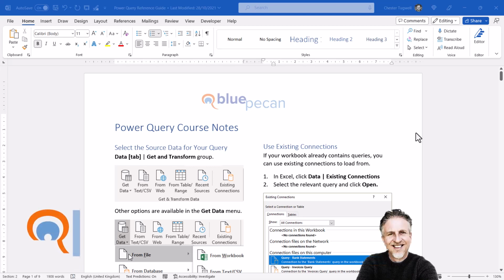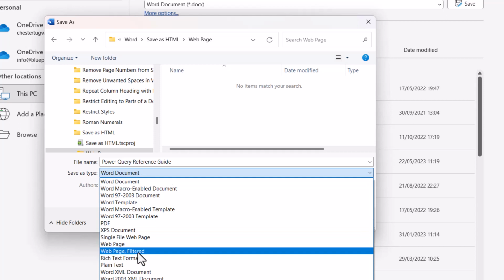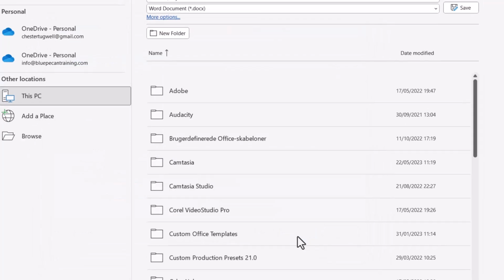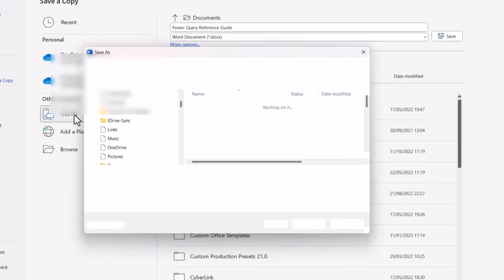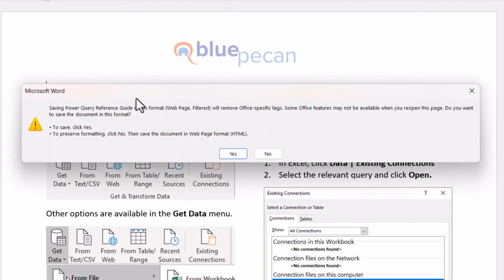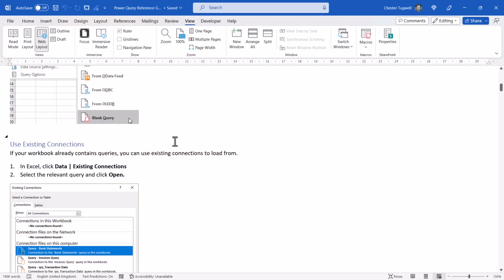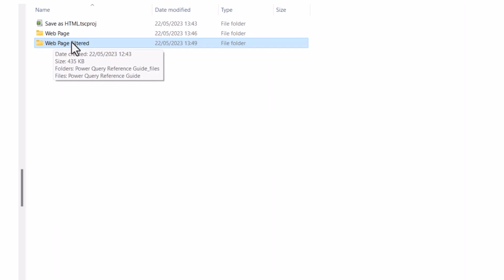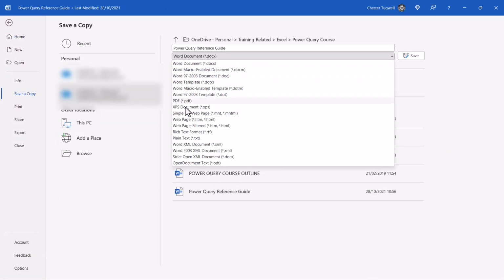Convert Word Document to HTML With Formatting & Images | Save Word as Clean HTML | Webpage Filtered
In this Microsoft Word video tutorial I explain how to save a Word document as an HTML webpage.  There are three webpage options in Microsoft Word:  Web Page, Web Page Filtered and Single File Web Page. What's the difference between these three options and which one should you use?

00:00 Introduction
00:14 Web Page file type
01:25 Web Page Filtered file type
03:30 Single File Web Page file type